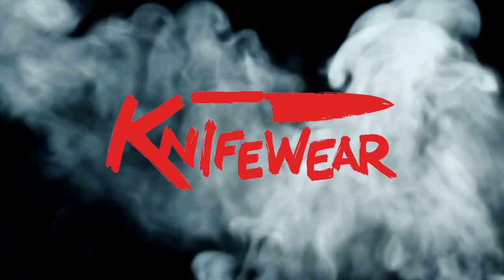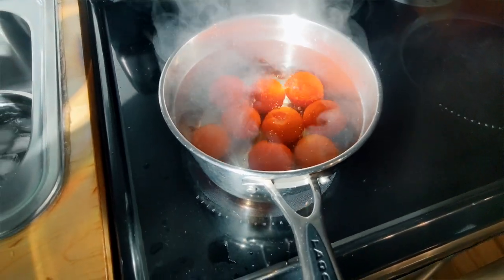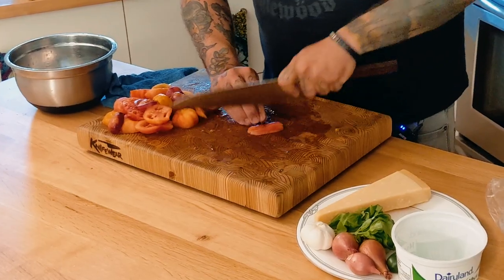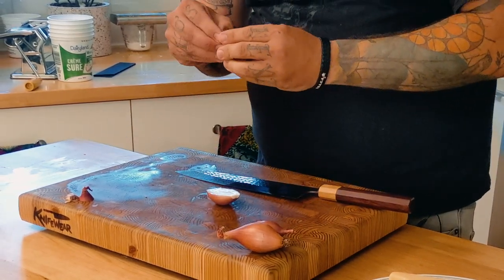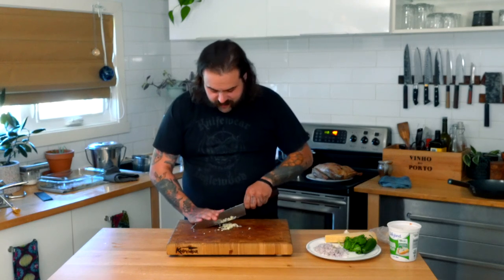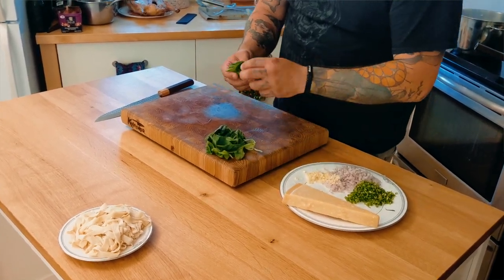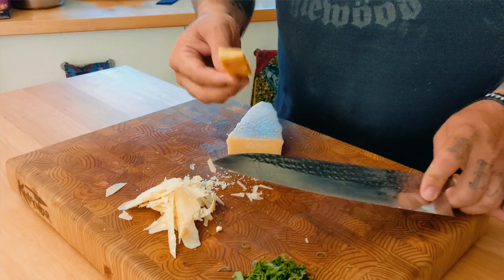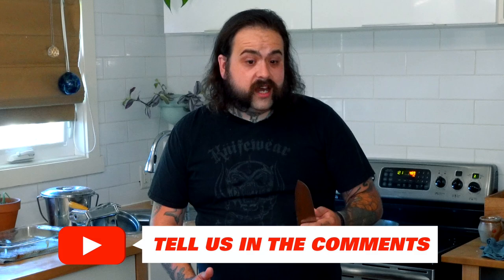240mm Gyuto: Ultimate Multipurpose Knife or Unwieldy Trident of Doom?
240mm Gyuto: Ultimate Multipurpose Knife, or Unwieldy Trident of Doom?

To many chefs, the 240mm gyuto, better known as the 10 inch chef's knife, is the ultimate multipurpose knife to do everything in your kitchen. But is a big chef's knife like a 240mm gyuto any good for home cooks Chris shows his top tips and tricks for using a gyuto, and how to get the most out of a big kitchen knife!